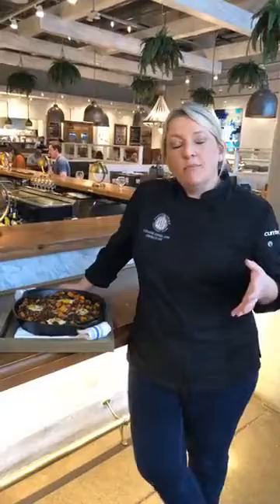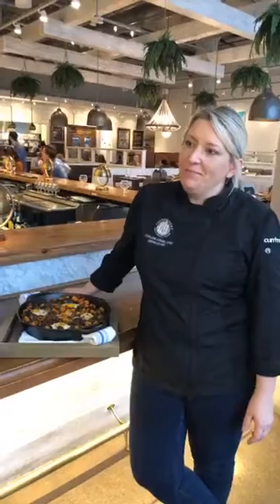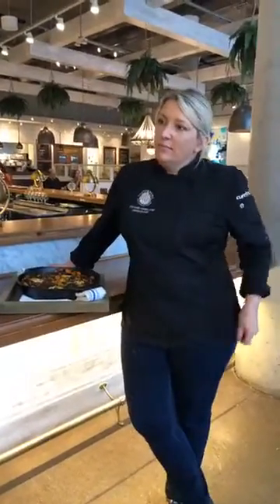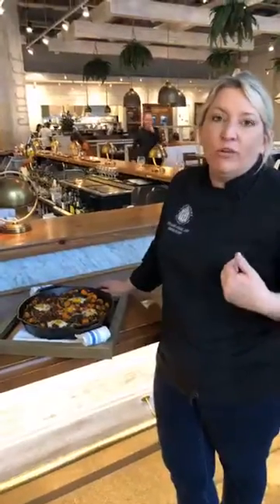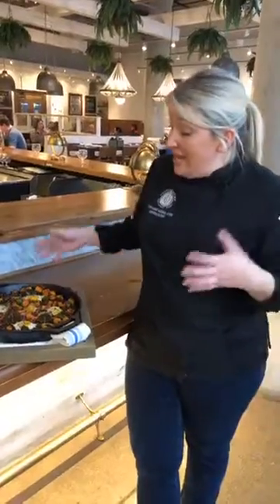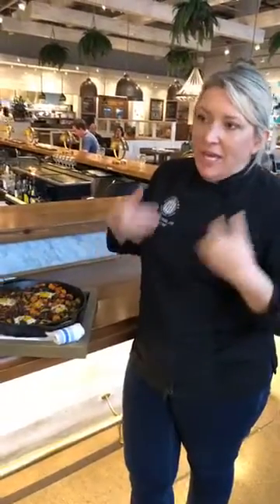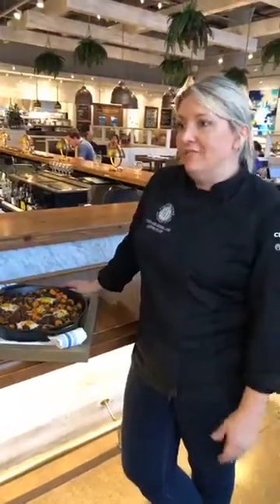Cooking with Kids featuring Laura's Lean Beef: Episode 1 - Breakfast Skillet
Join us for our first “Cooking with Kids” Q&A segment with Chef Stephanie Adkins at Maplewood Kitchen & Bar. She shares her Breakfast Skillet recipe featuring Laura's Lean beef and tips encouraging families to cook and eat together.